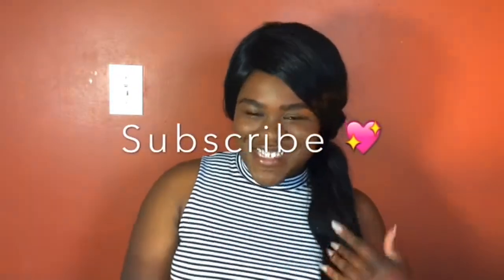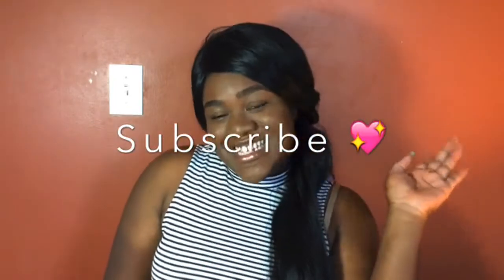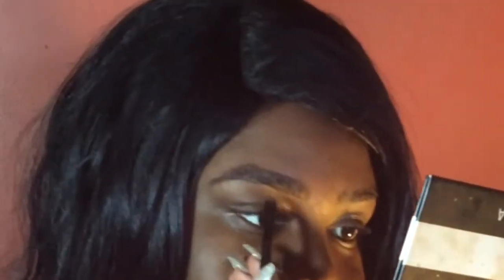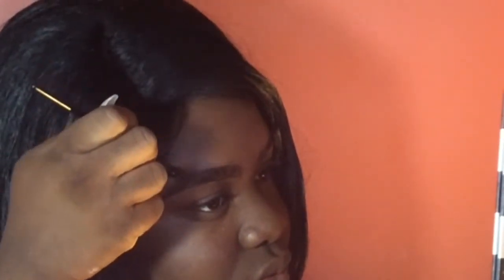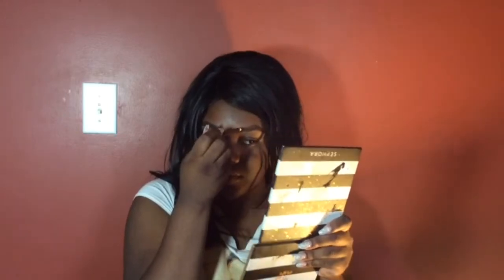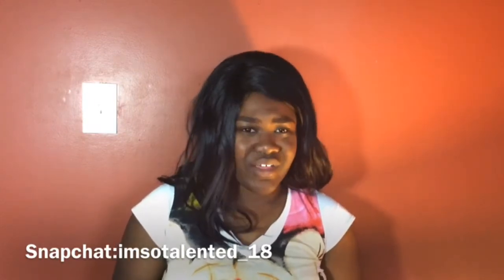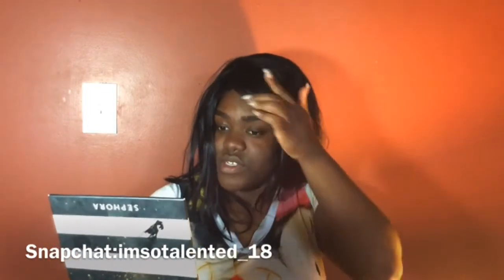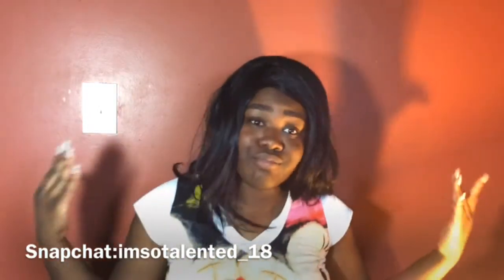FLEEKY BROWS UNDER $5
Hey y'all I hope y'all enjoy these $3 BROWS !!! You can beat this  😆

Give this video a thumbs if you love your eyebrows 😬😬😬

Brow pencil  -check your local beauty supply store.